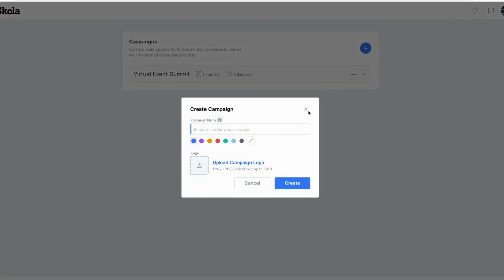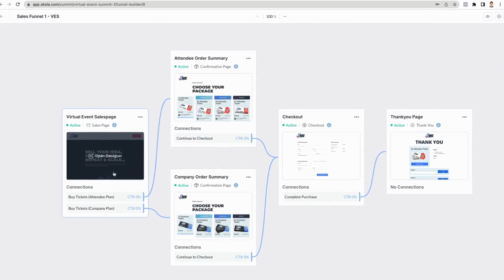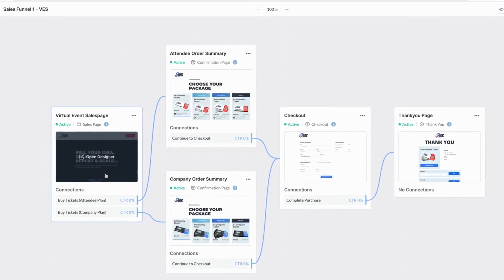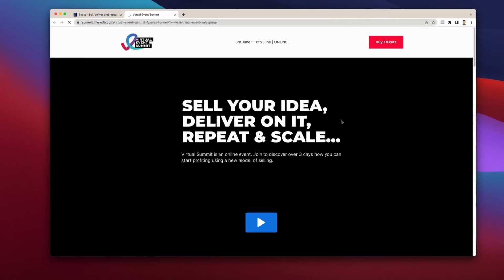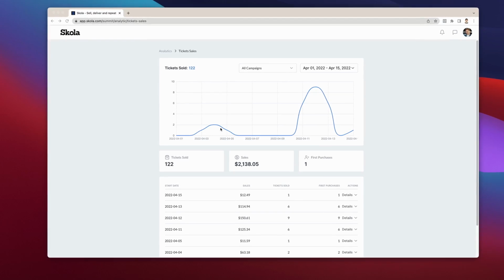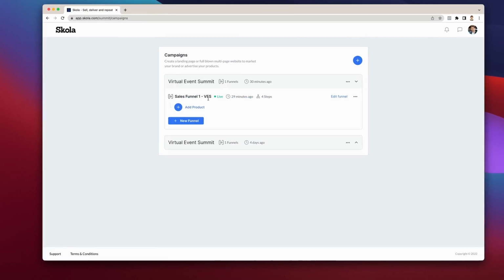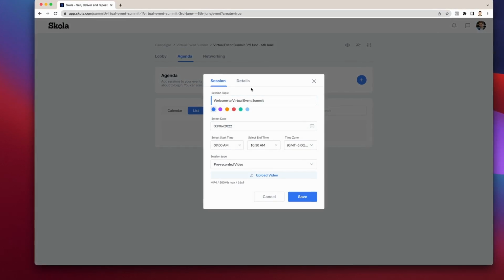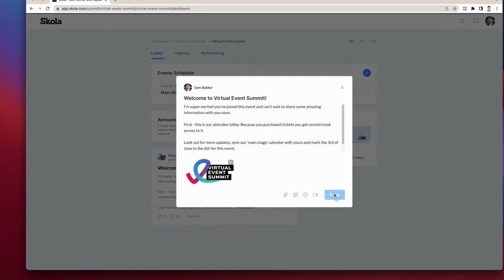Skola | Virtual Event Software | How to Use | Software Review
Virtual Events are the best way to make money in 2022.

Simply choose a topic, schedule an event, sell tickets then once you’ve bought in the money - run the event.

Marketers big and small are using Virtual Events to add another stream of income to their businesses and it’s killing it!

SKOLA is the first software in the world to handle the entire event in one easy to use platform. Your subscribers will never have seen a software like this before. It’s going to unlock Virtual Events for them and their clients.

⭐⭐⭐Get Access To This Incredible ‘All In One’